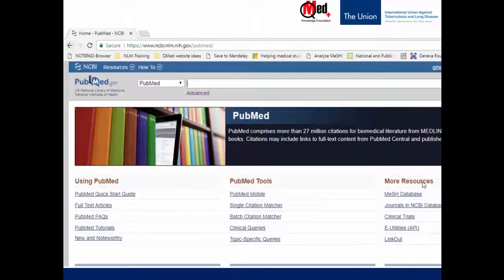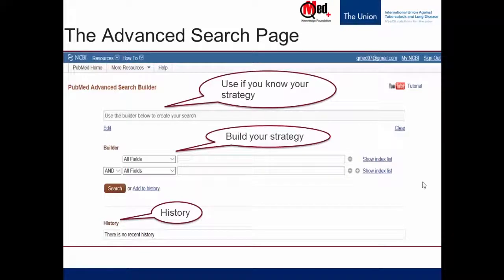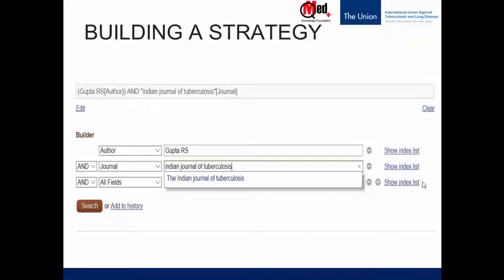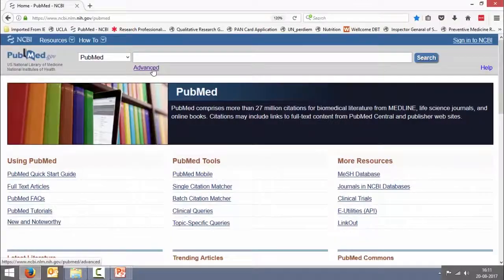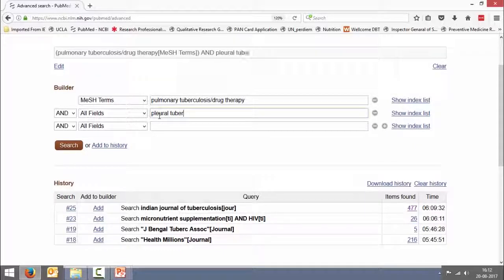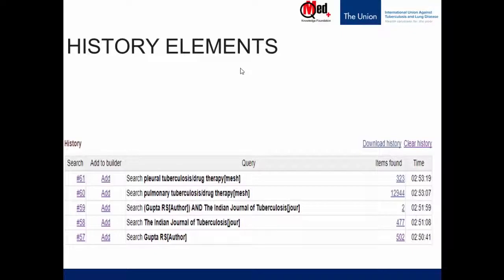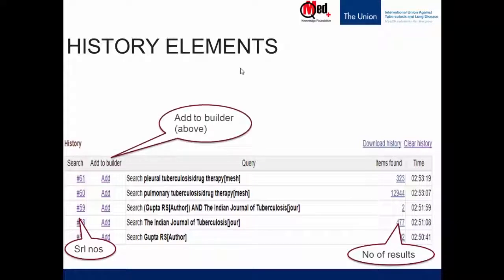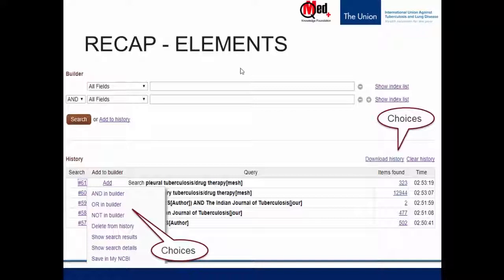Video 17: The Advanced Search Page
This video provides a brief introduction to the advanced search page which will be discussed in detail in the next video